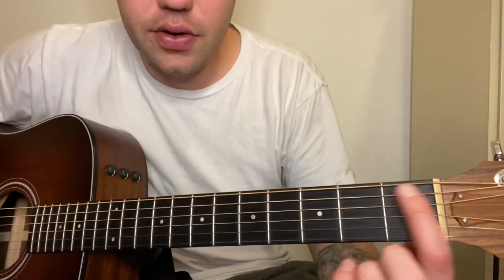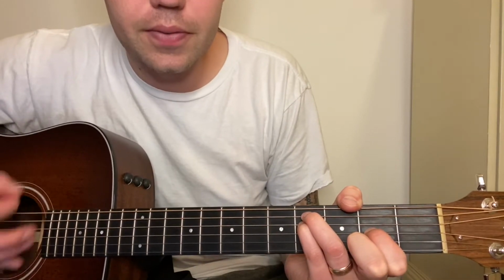Meek Mill - On My Soul | Guitar Tutorial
•Chord Tabs•
No Capo
F # : x44200
E: 022100
D: x00232

Thanks!